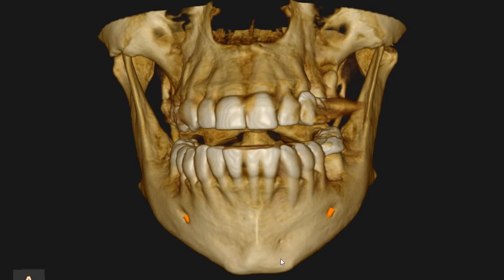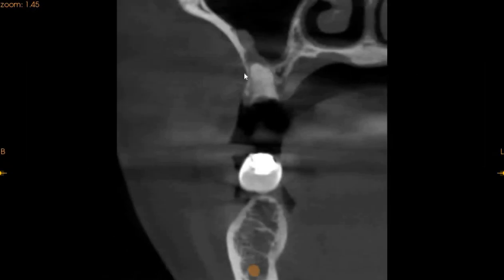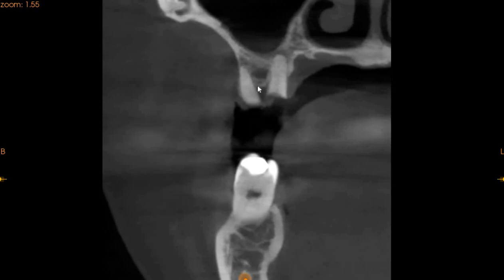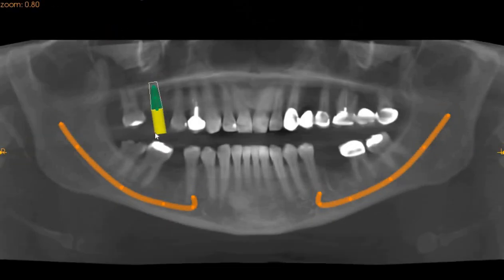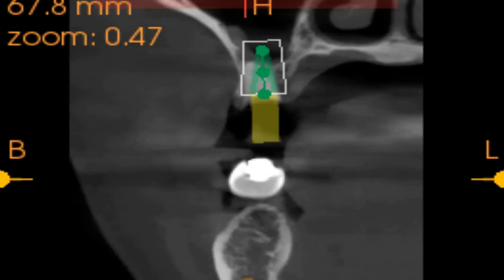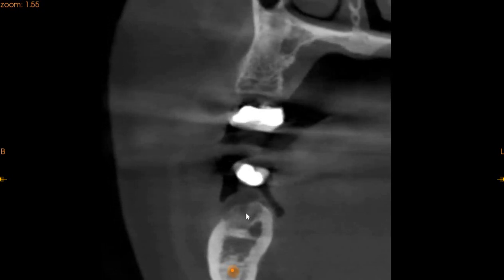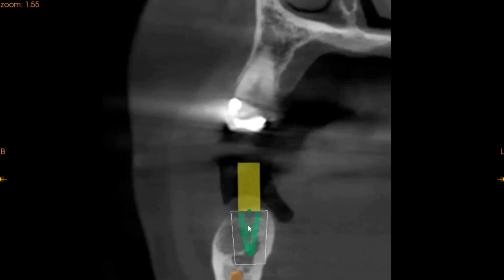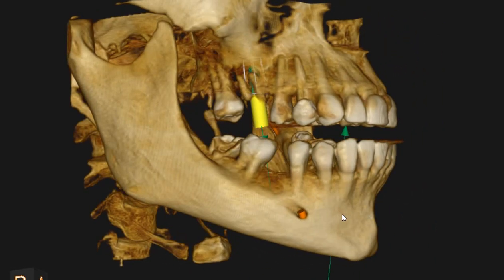HF - Dr. Fa